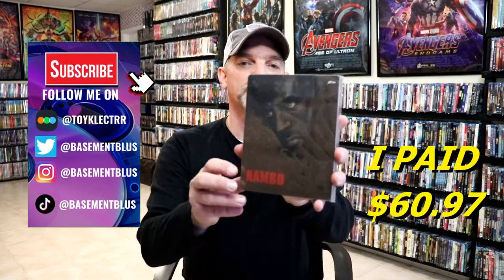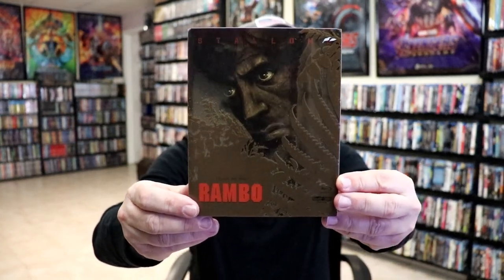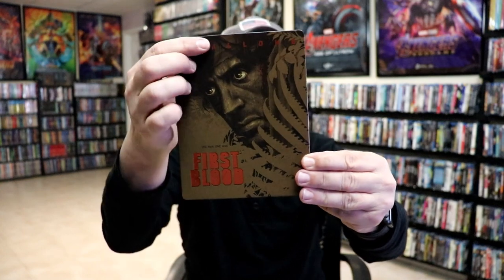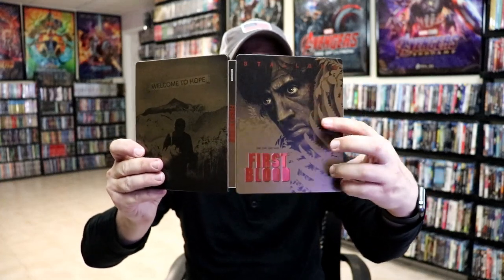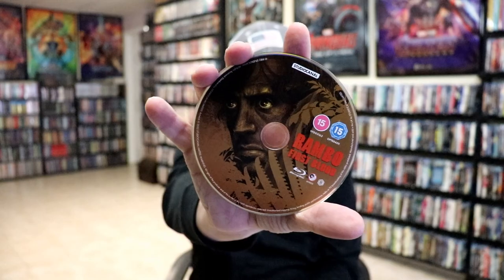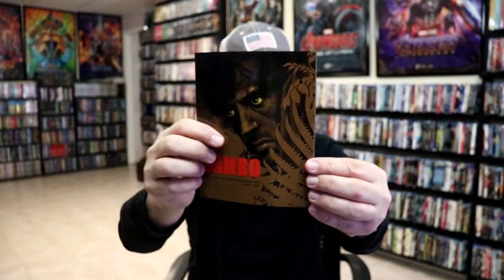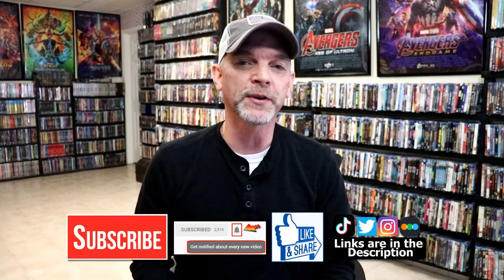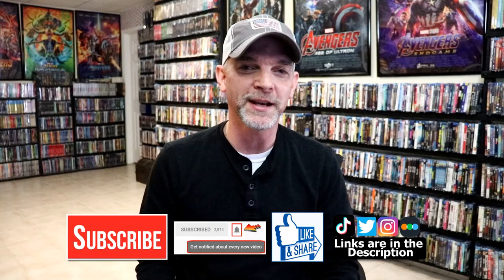Rambo First Blood 40th Anniversary 4K Ultra HD + Blu-ray Steelbook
Check out my unwrapping of the Rambo First Blood 40th Anniversary 4K Ultra HD + Blu-ray Steelbook!

► Purchase the 4K Ultra HD